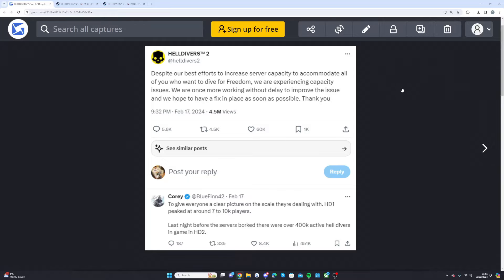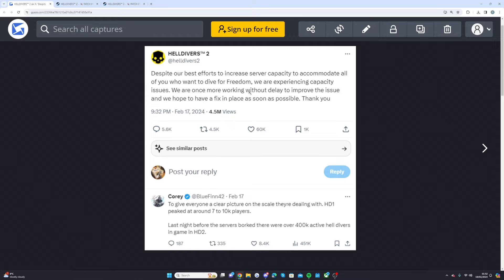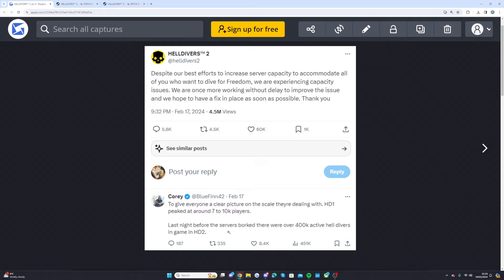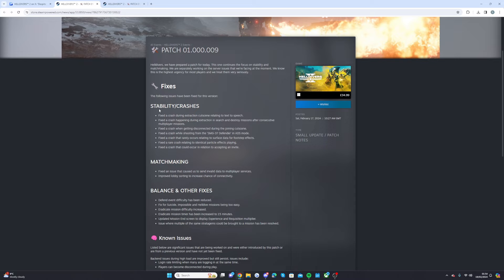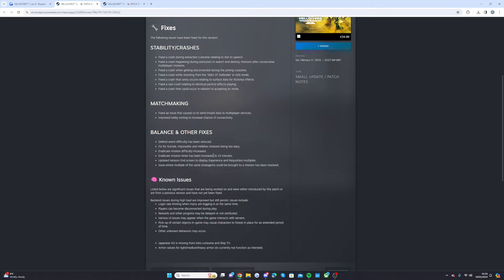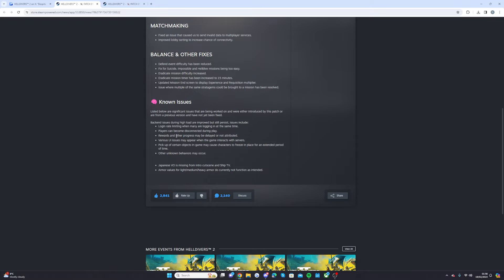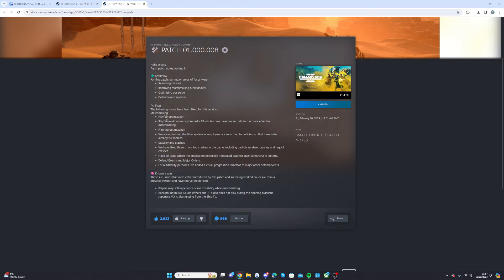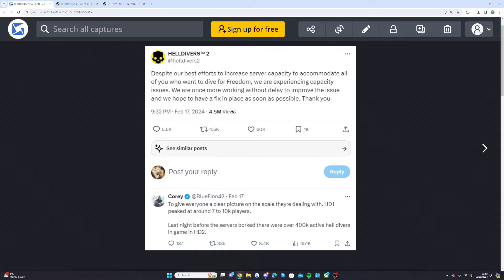HELLDIVERS 2 NEW UPDATE IS HUGE! 🔥- (FULL DETAILS)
I try to keep you guys updated with Helldivers 2 as much as I can by uploading all the Helldivers 2  news!

Helldivers 2 update videos will be uploaded most days whenever I get some information I will make the best possible video for you guys to make sure you are all up to date with the game!